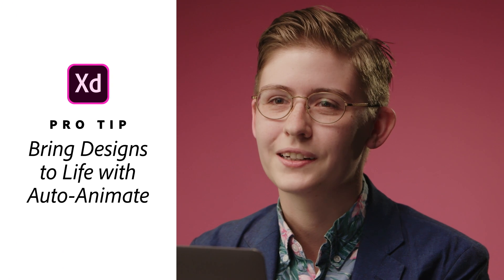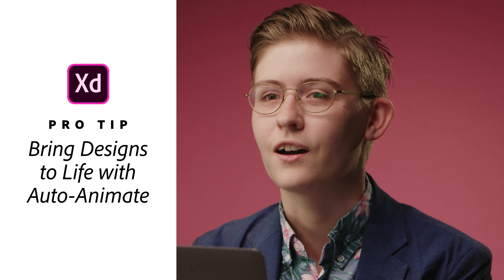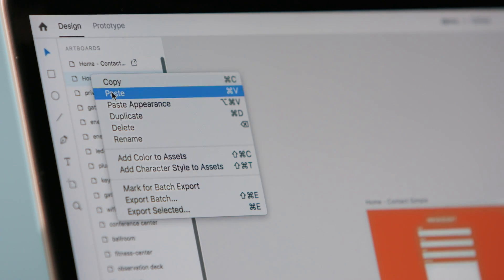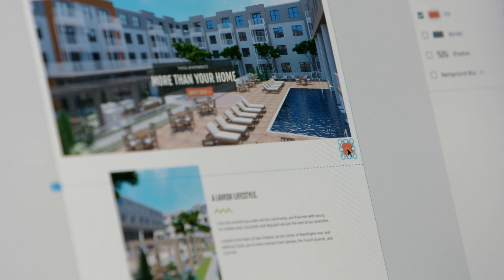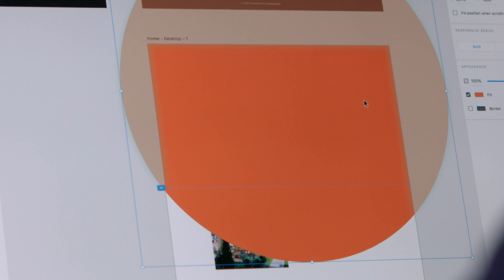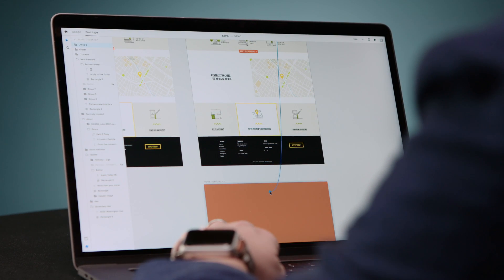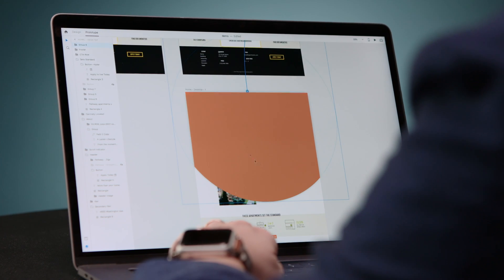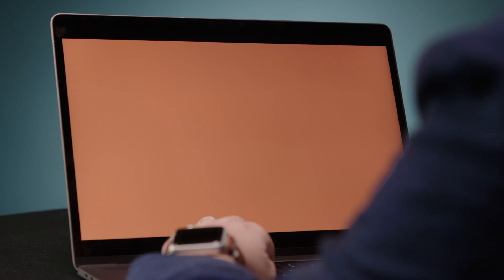Pro Tips from Creative Pros: Heather Weaver on Auto-Animate in XD | Adobe Creative Cloud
Learn how to bring designs to life with Auto-Animate in XD with Heather Weaver.